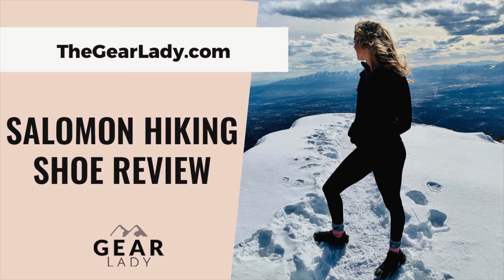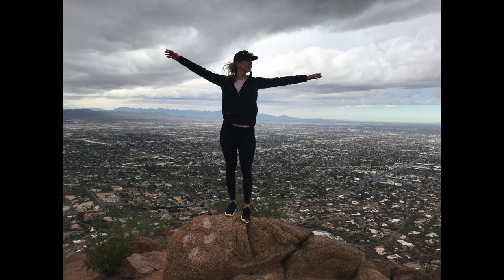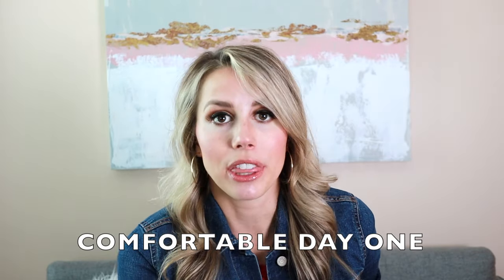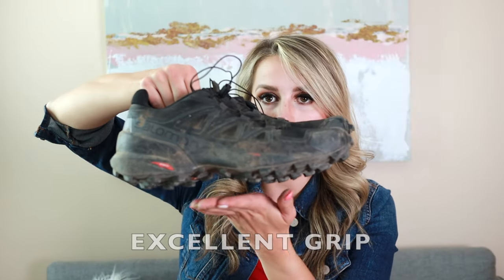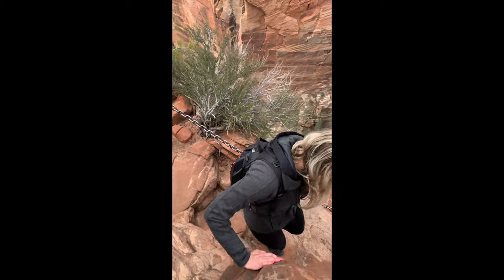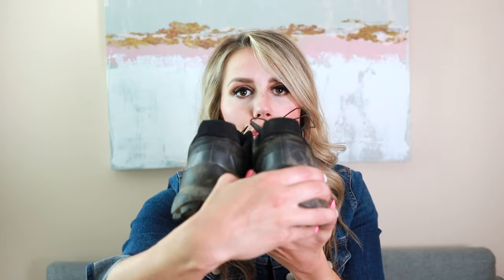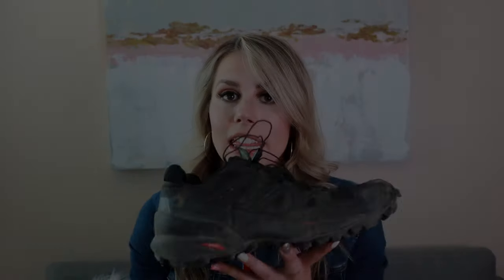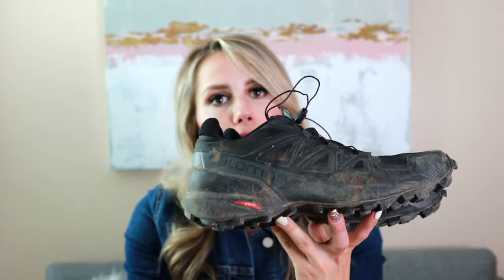Top Trail Runners: Top Women's Hiking Shoes Review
What's the best hiking footwear for your next outdoor hiking adventure?  The Gear Lady dives into the features of her tried-and-true favorite pair of trail-running hiking shoes.  These shoes are comfortable, supportive, have excellent grip, and totally affordable.  To date, these are my favorite investment of my adventure gear, they are high-quality and my favorite pair of hiking shoes I've ever owned.  Gear Up For All Life's Adventures with me!

*Thank you for shopping through my links and supporting me and this channel directly.

Salomon Men's Speedcross 5 Trail Running Shoes: